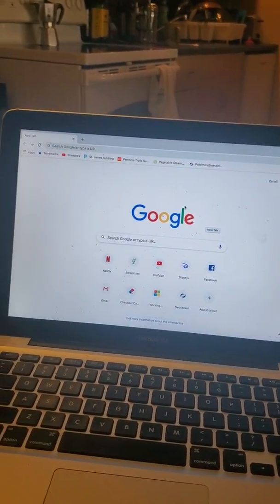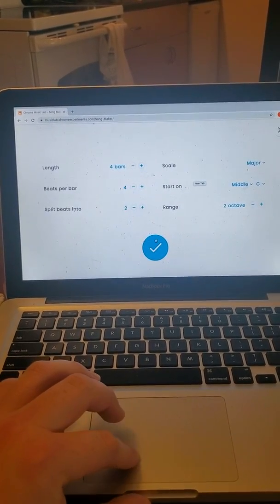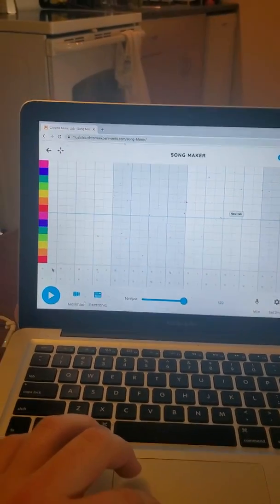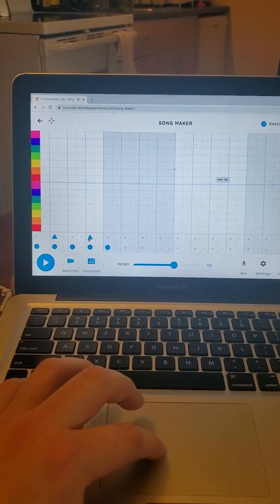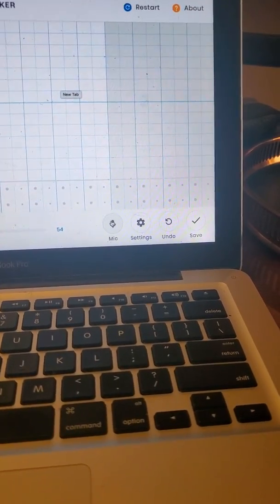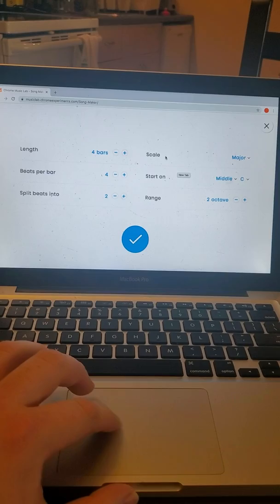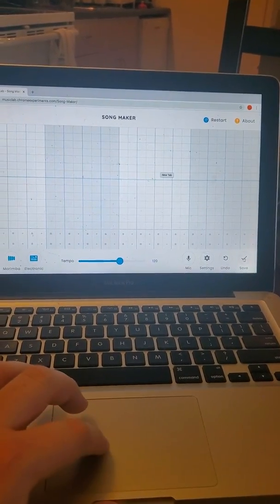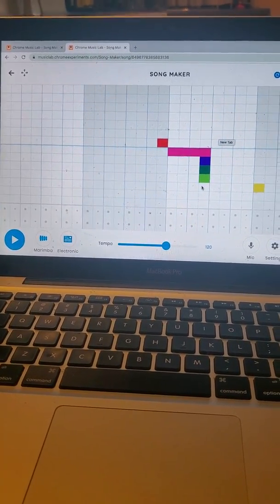Chrome Music Lab Video Instructions